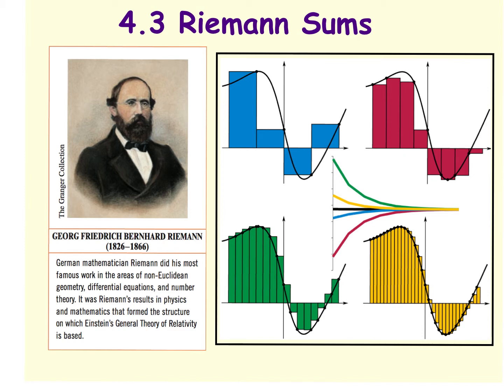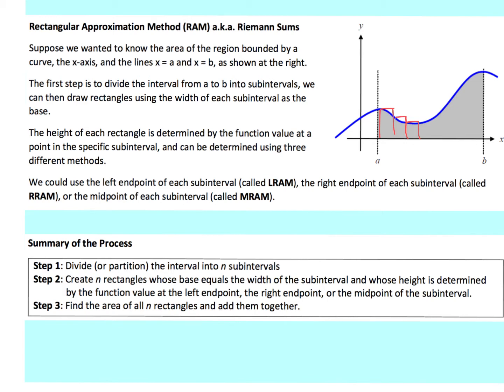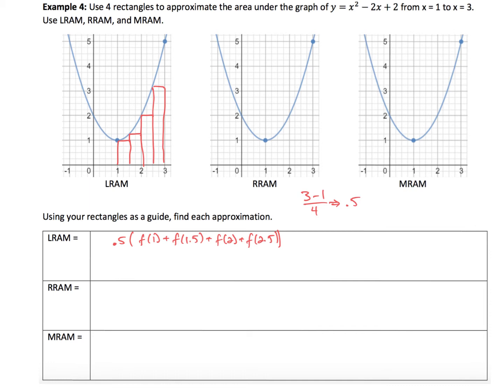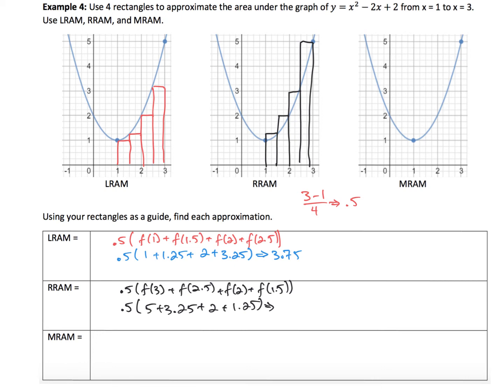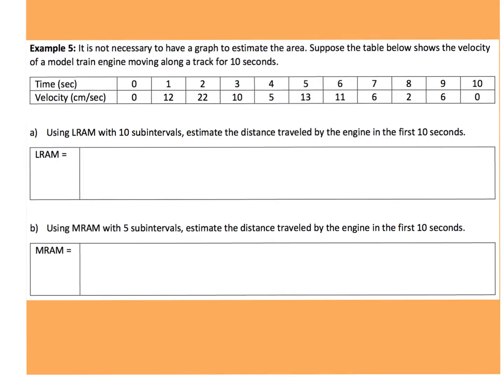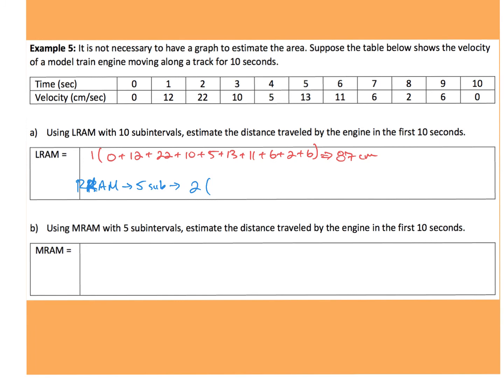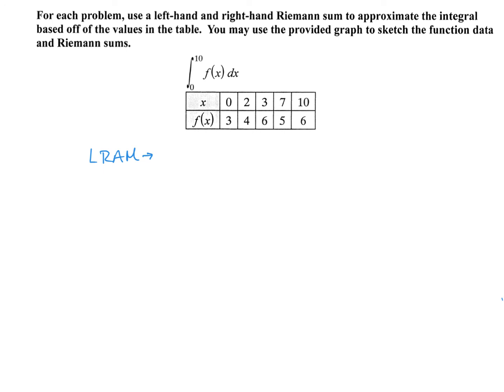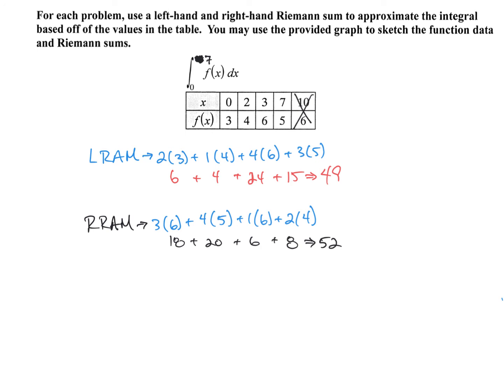4.3 Riemann Sums